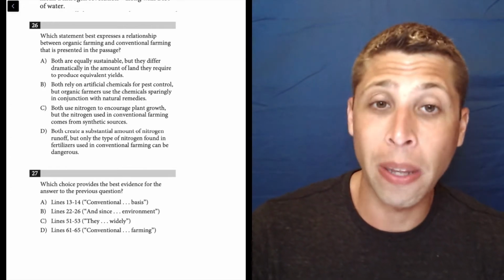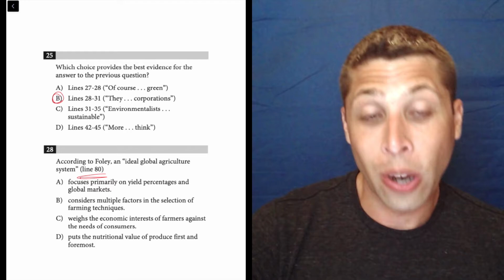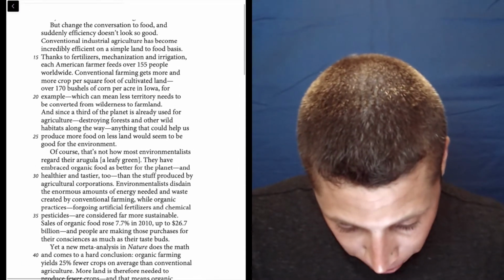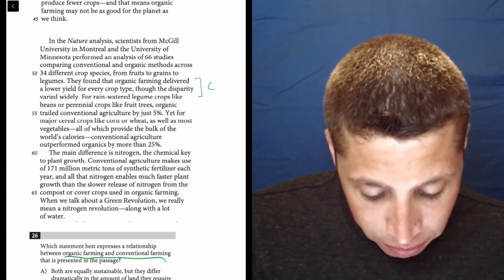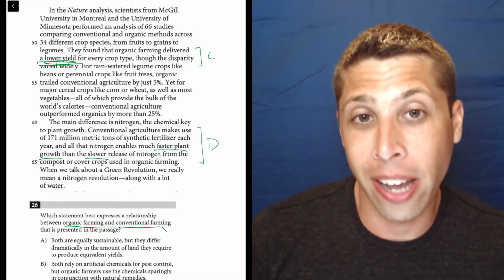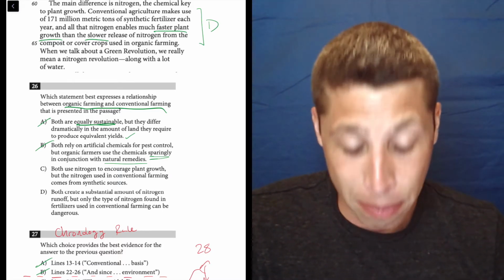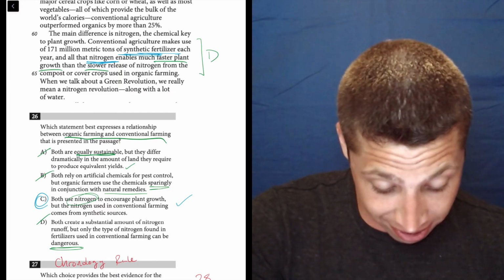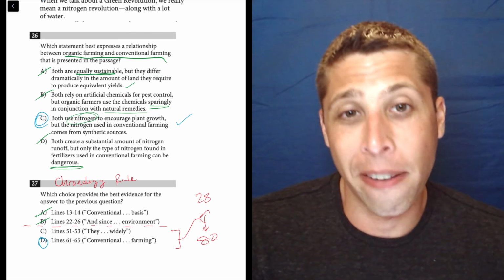SAT Test 5, Section 1, Questions 26 & 27